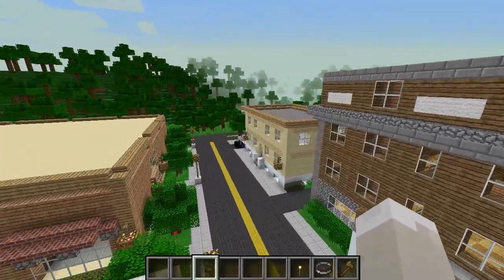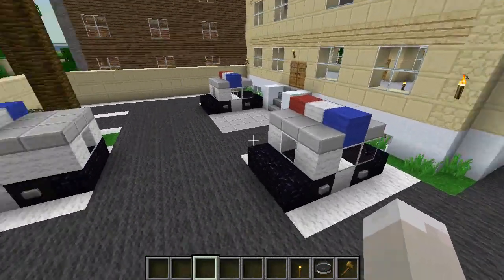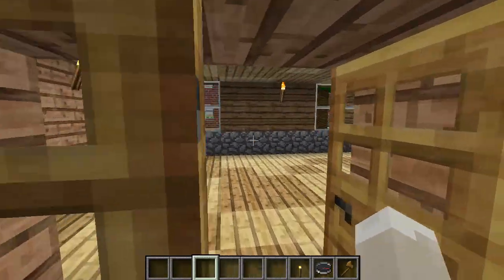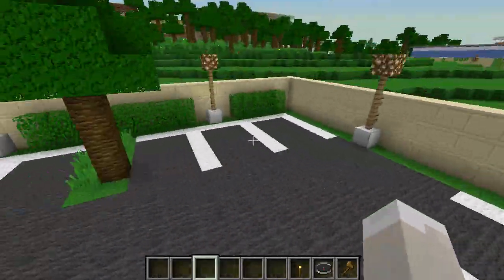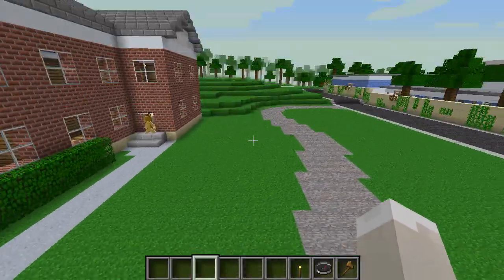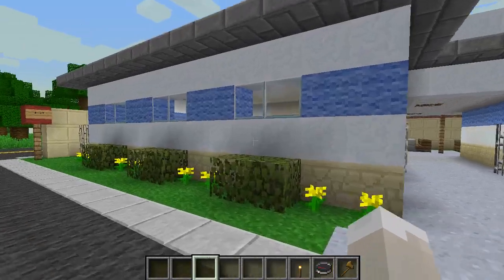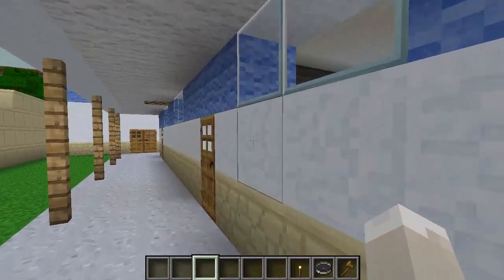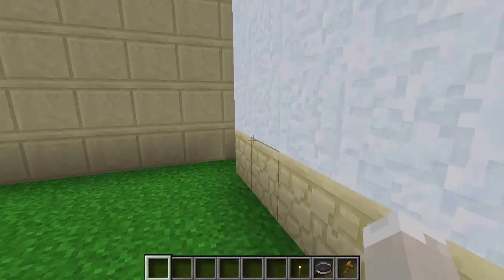Minecraft: Building Acol Island (Part 9)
KJ joins us as a guest for this episode of building Acol Island!